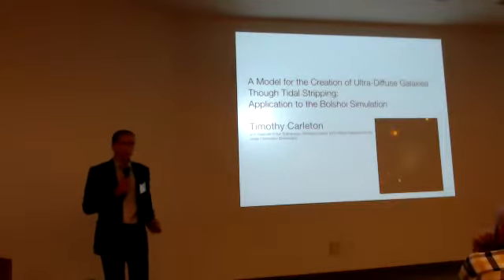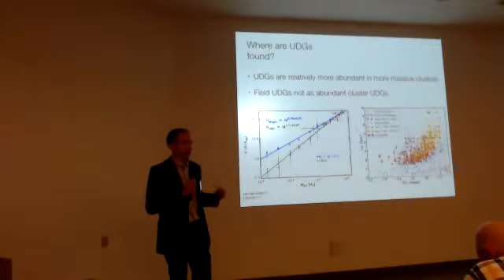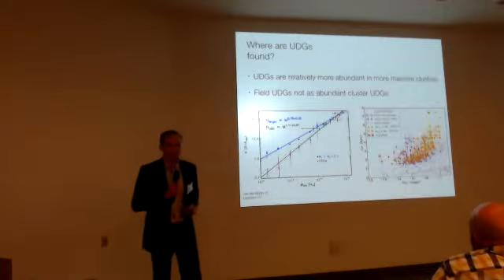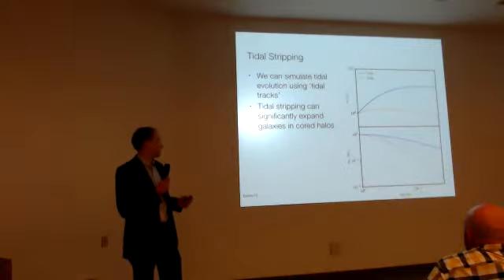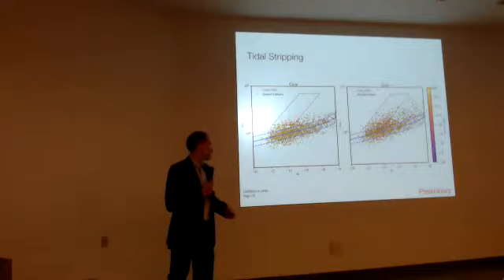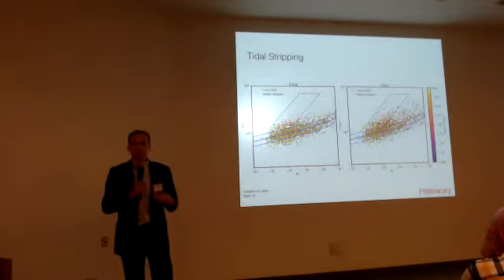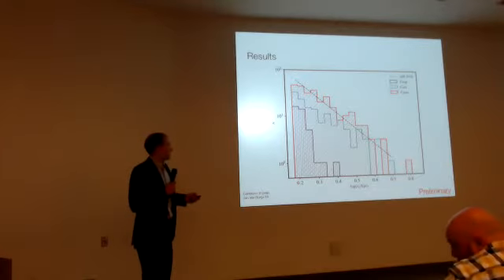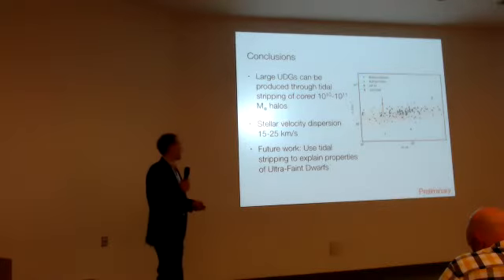Timothy Carleton: Searching for Ultra-Diffuse Galaxies in the Bolshoi Simulation